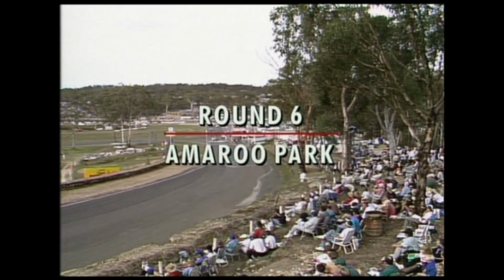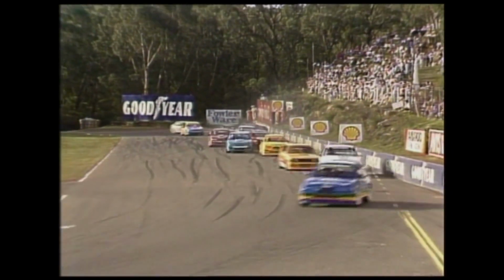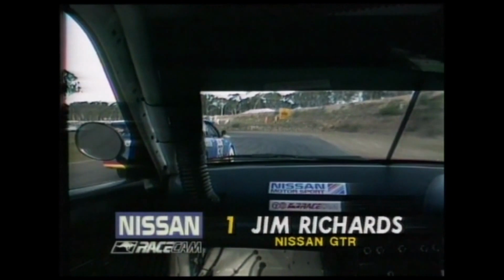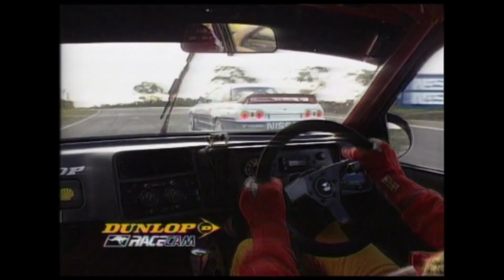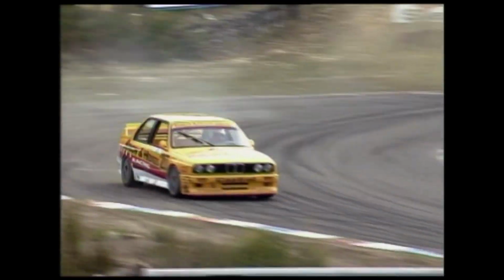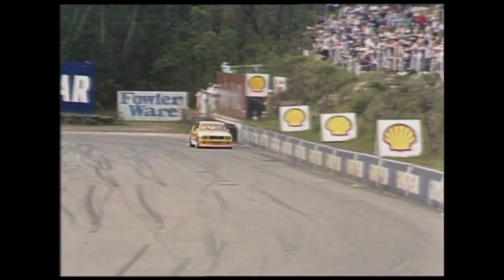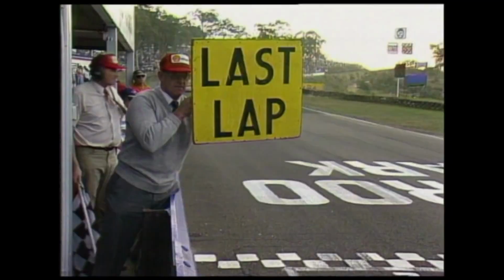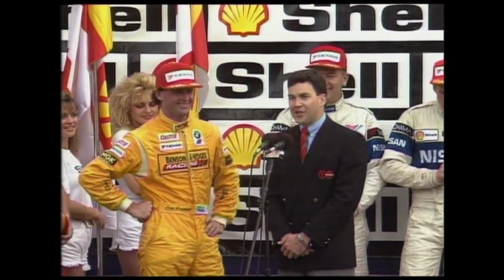1991 ATCC - Round 6 - Amaroo - Highlights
Round 6 of the 1991 Shell Australia Touring Car Championship (ATCC) held at the now defunct Amaroo Park raceway in Western Sydney on June 2. By far the biggest field of cars for the touring car season that year and what a round it turned out to be.

The Nissan domination of the championship ended when Tony Longhurst took his BMW M3 Evolution to victory producing one of the best rounds of the year. 2nd and 3rd went to the Gibson Motorsport prepared Nissan Skyline R32 GT-Rs team mates of Jim Richards and Mark Skaife.

For historic and educational purposes only.

Full Results:
1 25 Benson & Hedges Racing Tony Longhurst BMW M3 Evolution 2 48m49.10s   0m51.98s 0m51.14s 4

2 1 Nissan Motor Sport Jim Richards Nissan Skyline GT-R R32 1 48m50.26s   0m51.92s NTR 22

3 2 Nissan Motor Sport Mark Skaife Nissan Skyline GT-R R32 1 48m59.88s   0m51.96s 0m51.06s 3

4 18 Shell Racing John Bowe Ford Sierra Cosworth RS500 1 49m19.56s   0m52.14s 0m50.58s 1

5 20 Benson & Hedges Racing Alan Jones BMW M3 Evolution 2 49m26.22s   0m51.80s 0m51.38s 6

6 05 Mobil 1 Racing Team Peter Brock Holden Commodore VN 1 54 laps   0m52.00s 0m51.38s 5

7 17 Shell Racing Dick Johnson Ford Sierra Cosworth RS500 1 54 laps   0m51.88s 0m51.02s 2

8 16 Holden Racing Team Win Percy Holden Commodore VN 1 54 laps   0m52.24s 0m51.78s 9

9 11 Mobil 1 Racing Team Larry Perkins Holden Commodore VN 1 54 laps   0m53.30s 0m52.20s 10

10 8 Caltex CXT Racing Colin Bond Ford Sierra Cosworth RS500 1 54 laps   0m52.50s 0m51.68s 8

11 27 Foodtown Supermarkets Terry Finnigan Holden Commodore VN 1 53 laps   0m53.34s 0m52.68s 12

12 30 Glenn Seton Racing P/L Glenn Seton Ford Sierra Cosworth RS500 1 53 laps   0m52.16s 0m51.60s 7

13 28 Playscape Racing Australia Kevin Waldock Ford Sierra Cosworth RS500 1 53 laps   0m53.98s 0m52.36s 11

14 3 Lansvale Smash Repairs P/L Trevor Ashby Holden Commodore VN 1 52 laps   0m54.12s 0m52.88s 14

15 52 M3 Motorsport Peter Doulman BMW M3 2 52 laps   0m55.58s 0m55.26s 17

16 53 M3 Motorsport John Cotter BMW M3 2 51 laps   0m56.40s 0m54.86s 16

17 48 Peter Verheyen Peter Verheyen Toyota Corolla AE86 3 50 laps   0m58.24s 0m59.34s 21

18 74 Bob Holden Motors Frank Binding Toyota Corolla AE82 3 49 laps   0m58.54s 0m57.94s 18

19 76 Bob Holden Motors Mike Conway Toyota Corolla AE86 3 49 laps   0m58.50s 0m58.32s 19

20 33 Pro-Duct Motorsport P/L Bob Pearson Holden Commodore VN 1 48 laps   0m53.94s 0m53.28s 15

21 13 Bob Holden Motors Bob Holden Toyota Corolla AE86 3 48 laps   0m59.48s 0m58.38s 20

DNF 21 Bob Forbes Corporation P/L Mark Gibbs Holden Commodore VN 1 31 laps oil pressure 0m53.82s 0m52.70s 13